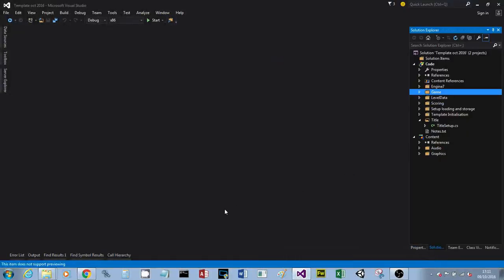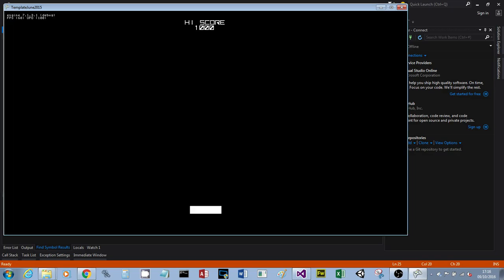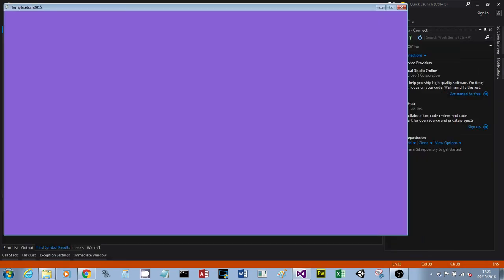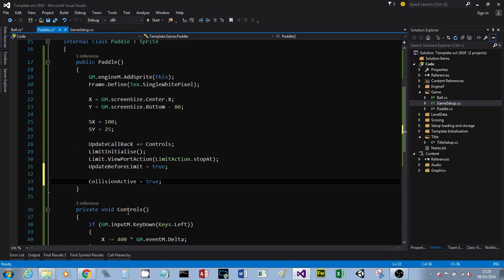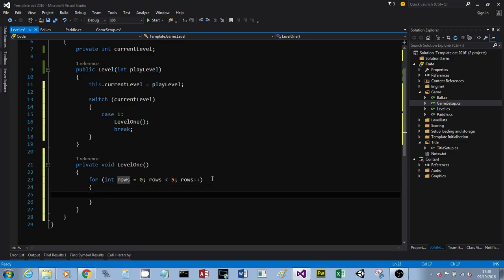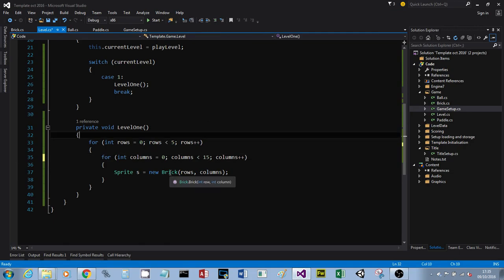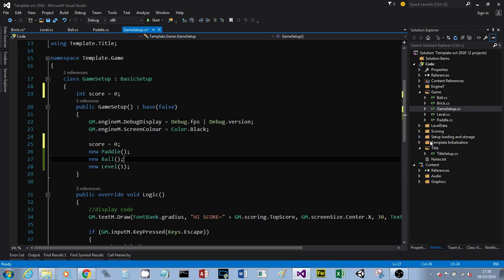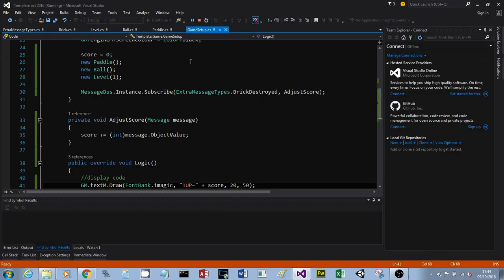Breakout part one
Creating a simple breakout game in my 2d engine7 framework.

Takes you through

Creating a paddle sprite
+sprite creation
+sprite movement
+viewport restrictions
+collision activation

Creating a ball sprite
+sprite creation
+collision activation and collision response
+viewport bounce

Creating a level Creator class
+using nested loops to generate a grid of brick sprites

Creating Brick Sprites
+sprite creation
+collision detection
+funerals
+message broadcasting for points at destruction

Game setup
+displaying dynamic text